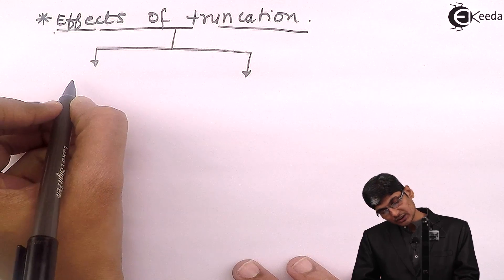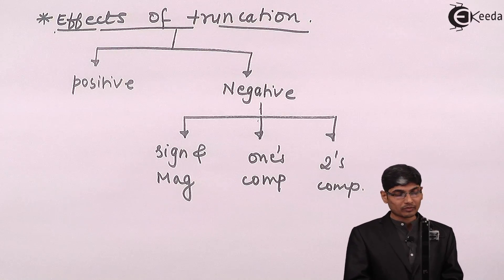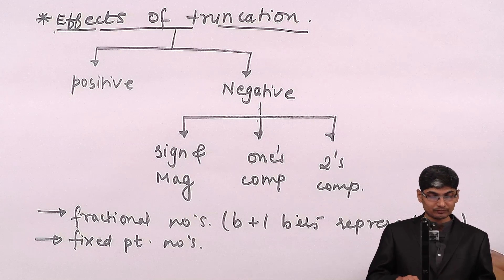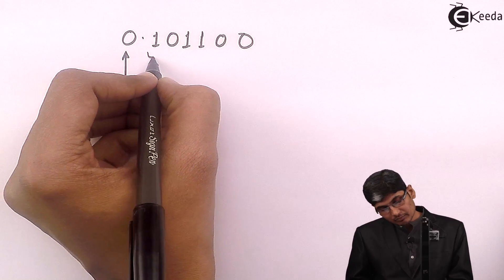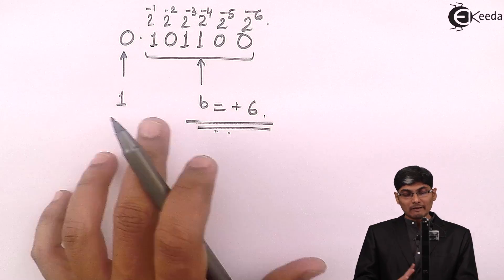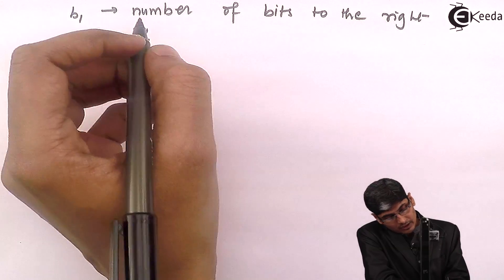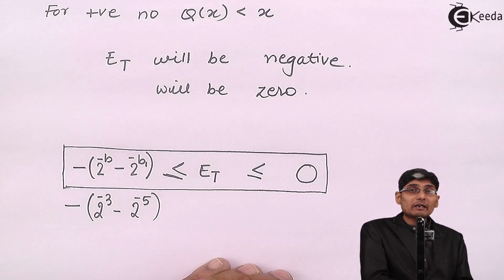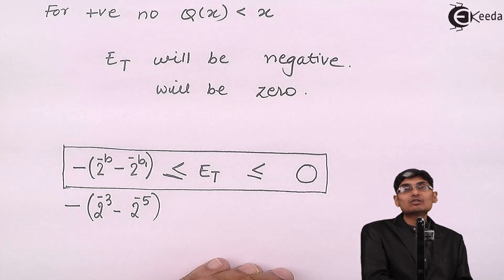What is the Truncation Effect of Two's complement number in Discrete Time Signal Processing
Discover the key concept of the Truncation Effect in Two's Complement numbers within Discrete Time Signal Processing! In this video, delve into the impact of truncating binary numbers on signal precision. Explore how this effect influences computations and the representation of data in digital systems. Uncover the nuances of handling truncated values, understanding their significance in signal processing applications. Join us to grasp the essence of truncation effects, their implications, and strategies to mitigate potential errors in digital signal processing. Dive into the core of Two's Complement truncation, demystifying its relevance in the realm of signal processing!

Happy Learning.